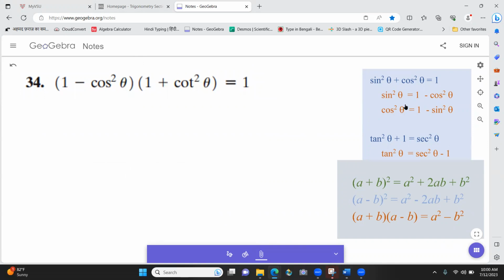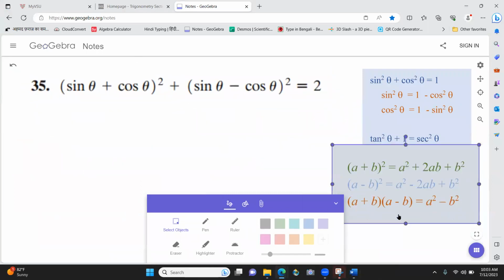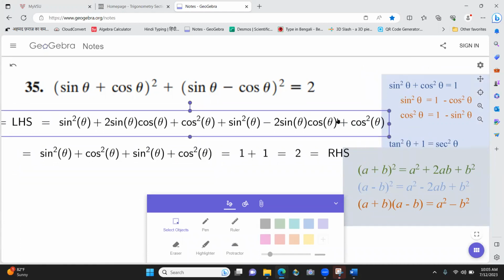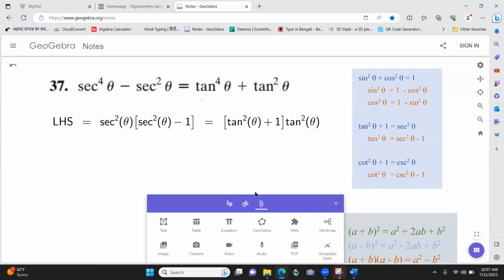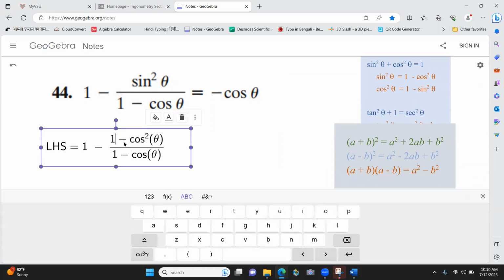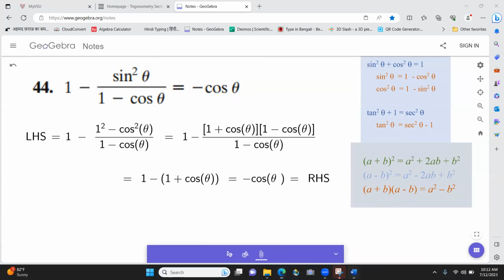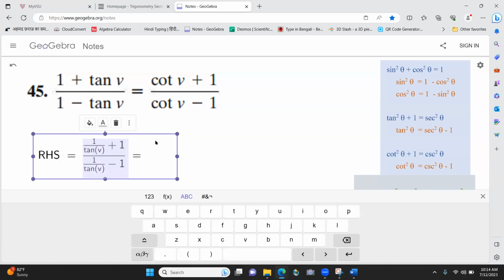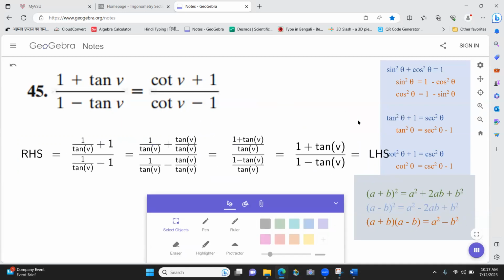Math 1112, July 12 Part 02